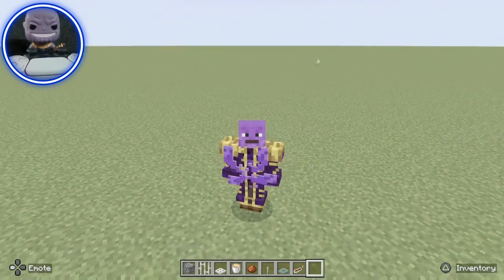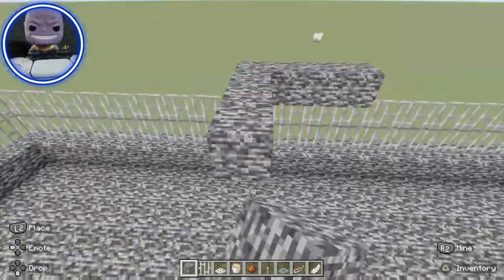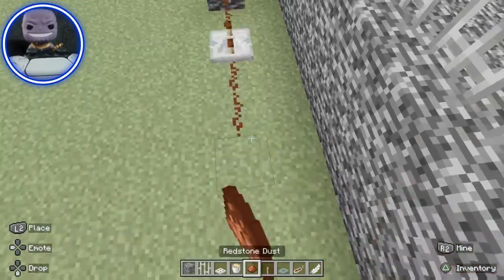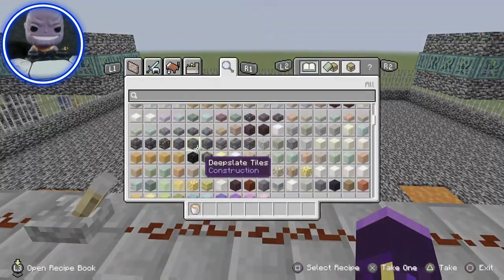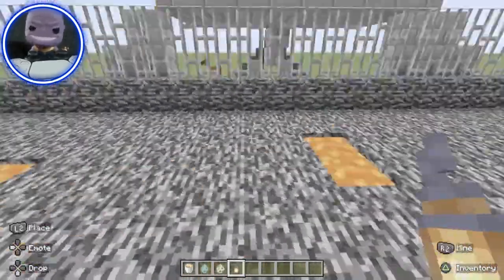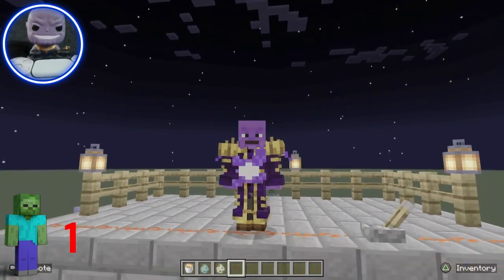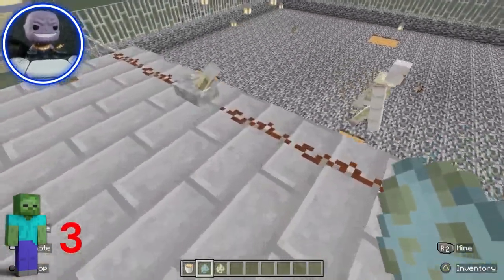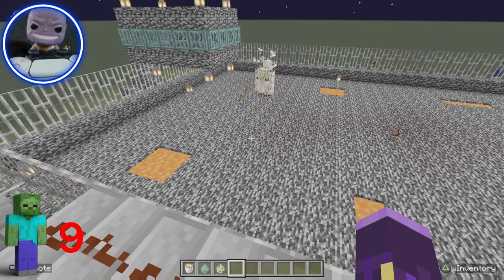🤔How many zombies🧟‍♂️ will it take to defeat an iron golem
Thanos puts zombies against an Iron Golem in the Minecraft battle arena.